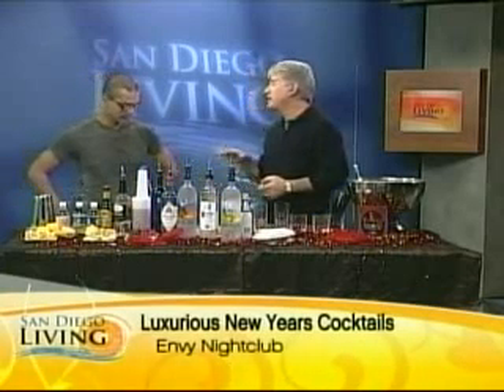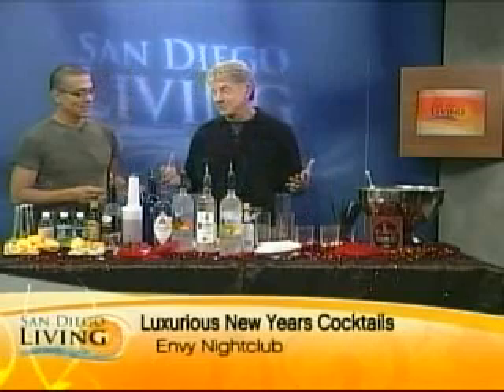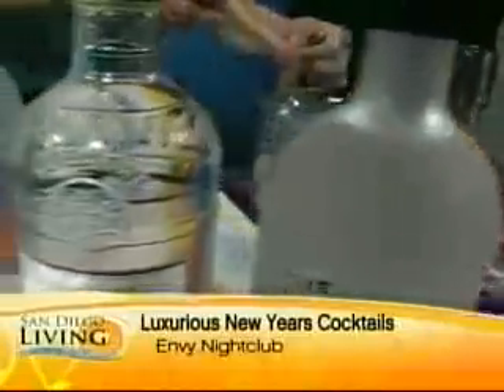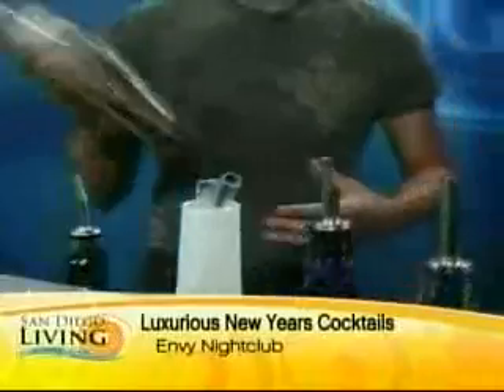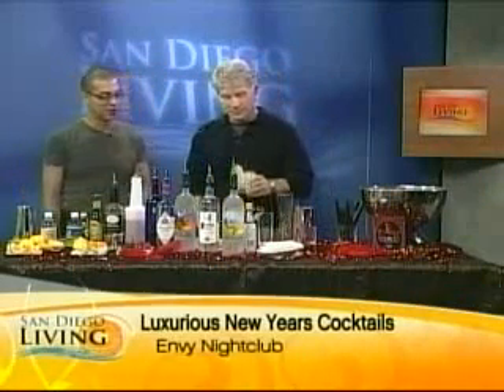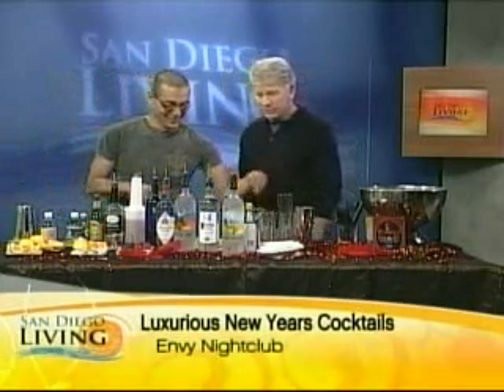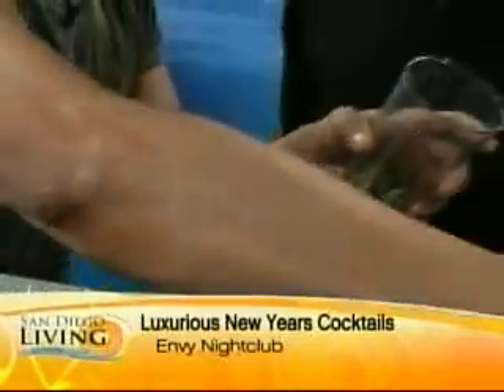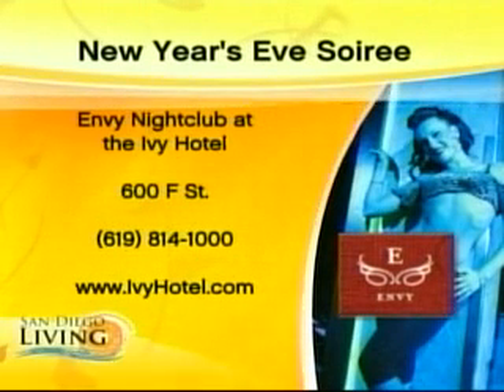Antonio Gonzales San Diego Living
Flairaholik Antonio Gonzales shows off some of his New Years Eve cocktail ideas on Fox Televisions Channel 9 - San Diego Living.